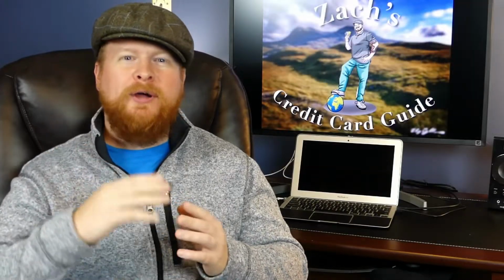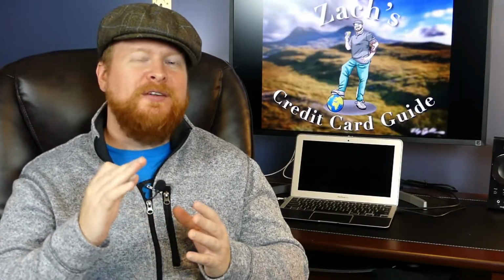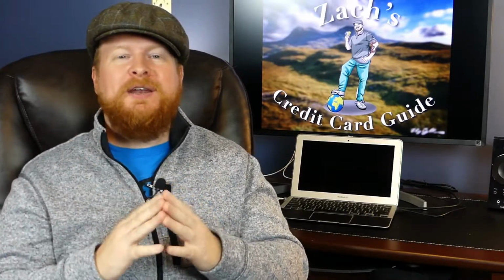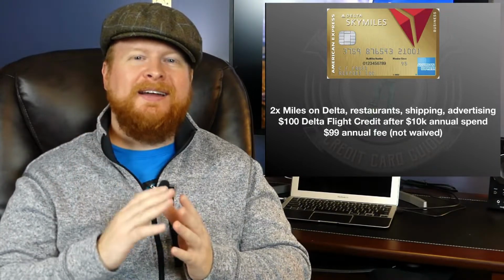Amazing Changes to Amex Delta Lineup!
In this episode Zach discusses some major changes to many American Express Delta airlines cards. Let's go!

I offer full service 1 on 1 credit card strategy sessions through the ZCCG Official Facebook Page! Don't make rookie mistakes!

I do get a kickback from the issuer but if you're going to apply anyway why not help a guy out? It helps me keep giving you high quality independent content! Sometimes the Chase links time out since filming so if you'd like to help me out send me a message on Facebook and I'll generate a fresh one right away for you. Thank you! ***

Historically high offer for Chase Freedom 20,000 ($200) points! (as of filming)